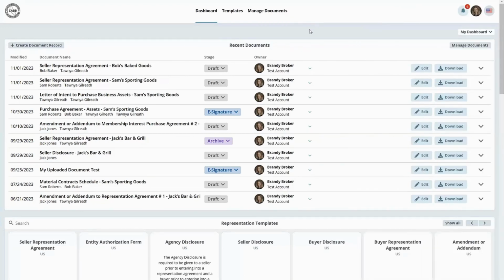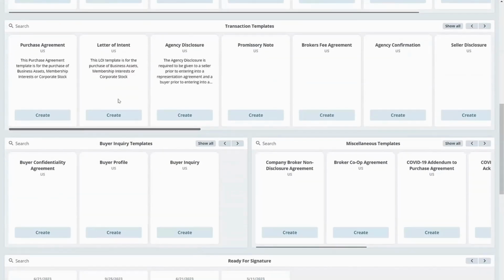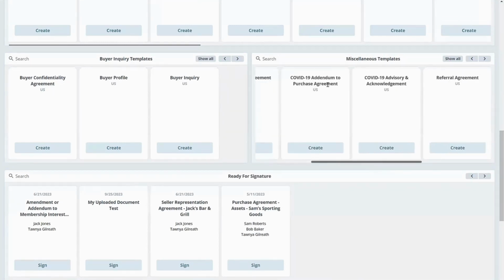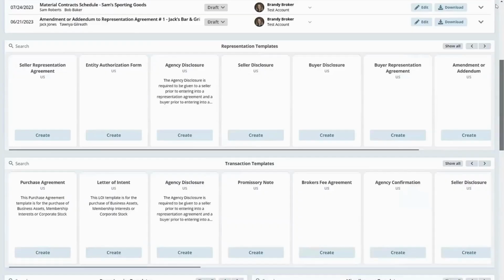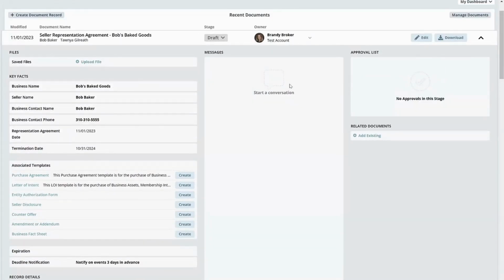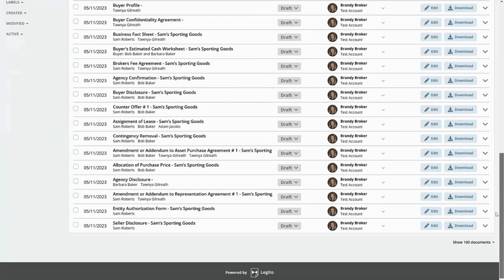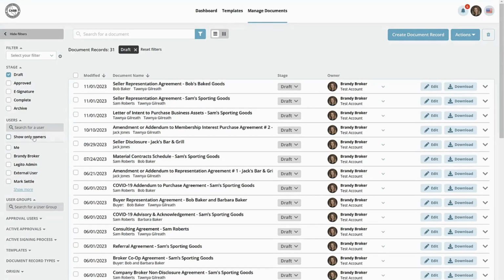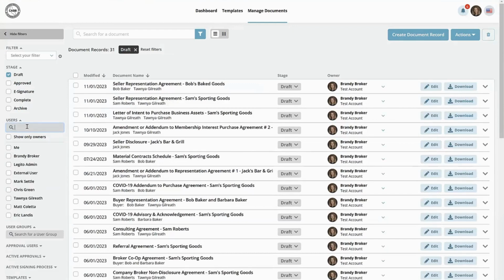Navigating the Dashboard & Templates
In this video tutorial, we explore the features and functions of a dashboard in a document management system. Learn how to navigate through various templates and documents, filter and search for specific items, and use document records for efficient communication with managing brokers.